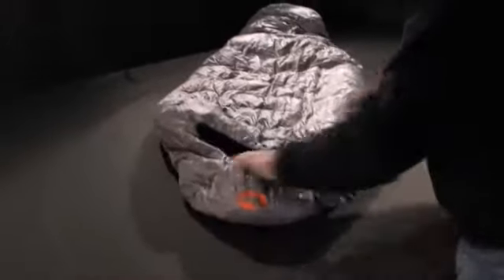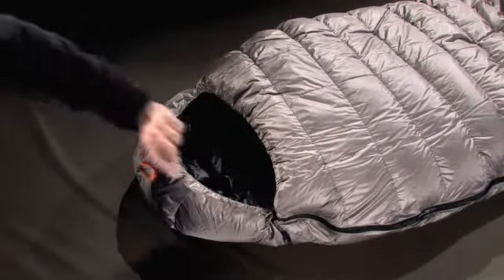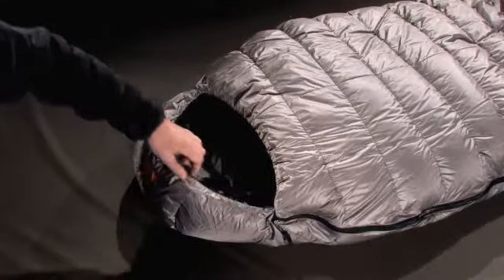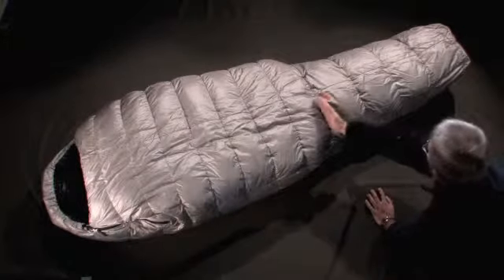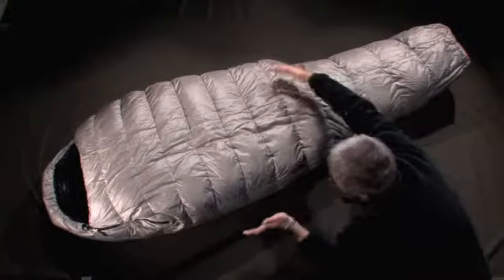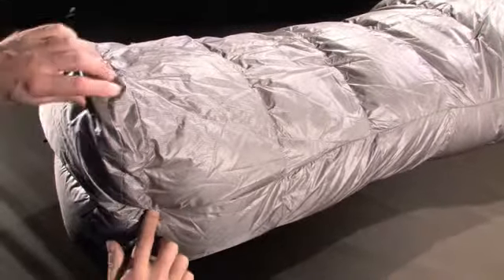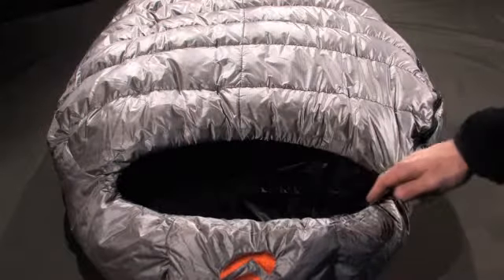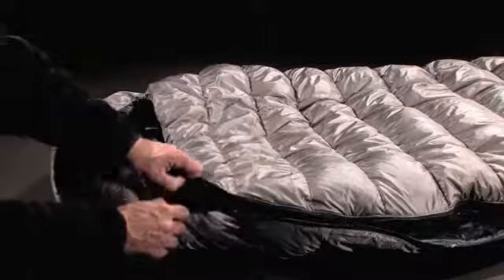Valandre - Mirage 3/4 Zip - Daunenschlafsack (Bergfreunde.de Produkt)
Der Mirage 3/4 Zip von Valandre für Outdoor-Fans! Diesen Daunenschlafsack findest du online bei Bergfreunde.de! Außerdem gibt es hilfreiche Tests & Reviews in den Bewertungen zum Mirage 3/4 Zip bei uns im Bergfreunde Shop. Viel Spaß beim Entdecken!